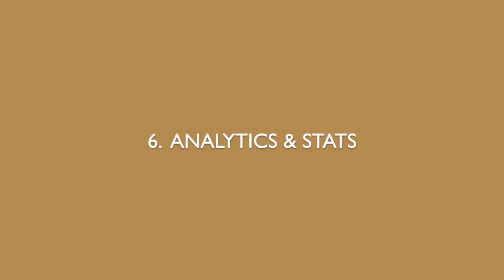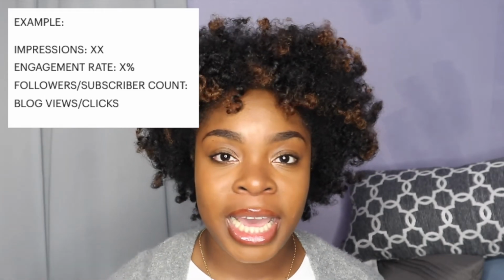HOW TO Write A Brand Pitch Emails 📧 LIKE A PRO | Step-By-Step + EXAMPLES | TAM KAM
Hey Loves and Welcome to the FIRST Episode of Influencer Tip Tuesday where 2 Tuesday from each month we talk about topics that are Influencer related to help boost your brand as an influencer, better learn the influencer world and help you secure the bag!

In today's Influencer Tip Tuesday we are discussing HOW TO WRITE A BRAND PITCH EMAIL when it comes to securing brand partnerships and brand deals. In this video I will discuss 8 things you need in your email when approaching brands that will give you a higher chance of a brand working with you.

So go head a grab a piece of paper to jot don't these great point and lets secure theses deals hunny!

[Time Stamp]
3:13 Subject Line
4:19 Introduction
4:52 Purpose of Email
5:40 Body
6:19 Alignment With Brand
7:31 Analytics & Stats
8:26 Content Suggestions
9:10 Thank you

Subs Count: [TEXT]

F I L M I N G. E QU I P M E N T:
Camera: Canon EOS m100
Lighting: Neewer 15inch Dimmable Ring Light
Editing Software: Apple iMovie
Tam kam, How to Wirte brand emails, how to pitch to brands, pitching to brands as a nano influencer, influencer tips, content creator tips to better for platform, how to write emails to brands, how to secure brand partnerships, how to secure paid brand deals as a nano influencer, micro influencer friendly,

TAM

I'm Tam, a social media influencer and content creator by day and an Emergency room Registered Nurse by night that is passionate about natural hair and beauty. My overall goal is to inspire women and men to embrace their best versions of themselves through their inner and outer beauty.
FAQs:
Ethnicity: Nigerian - American
Hair Type: 4a/4b - Low Porosity
Years Natural: Since 2009
Resident: New Orleans, LA
Age: 29